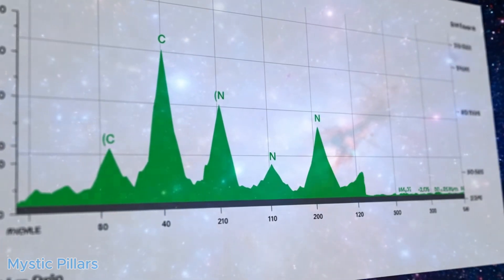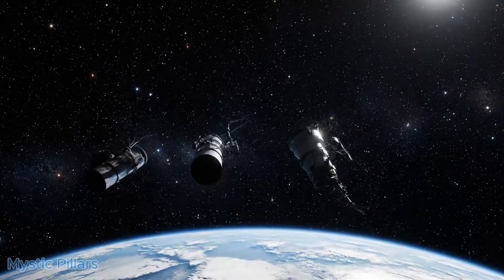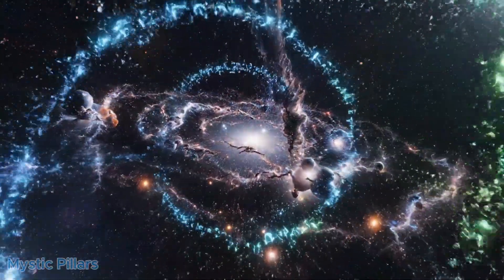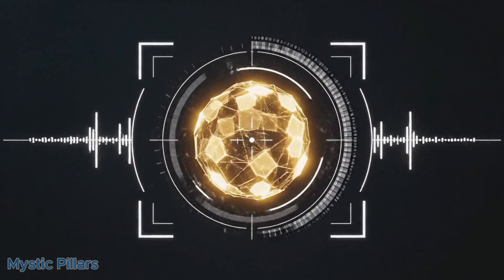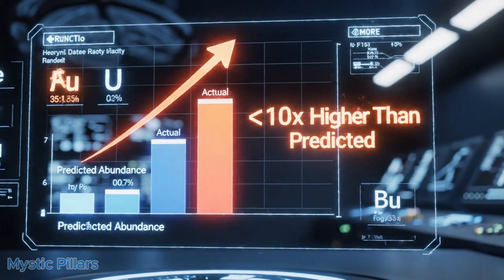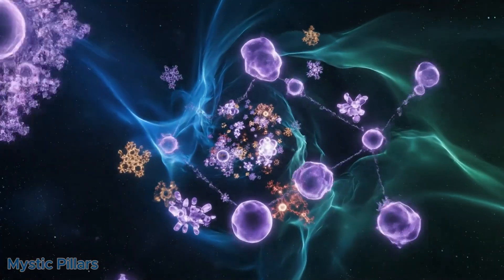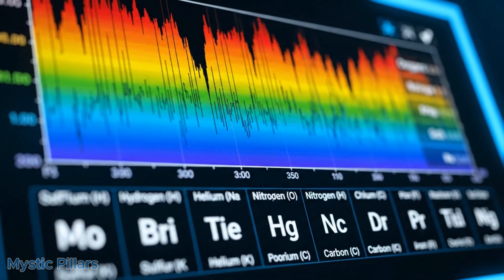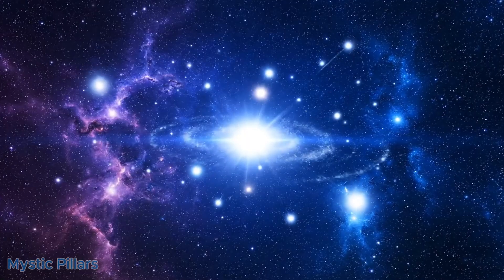James Webb and ALMA Discover Oxygen in the Early Universe – A Challenge to Big Bang Models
In 2025, two global research teams using the James Webb Space Telescope and the Atacama Large Millimeter/submillimeter Array (ALMA) detected oxygen in the farthest galaxy ever observed — JADES-GS-z14-0, located 13.4 billion light-years away. This unprecedented discovery challenges the foundations of the Big Bang model, revealing that heavy elements like oxygen, carbon, and nitrogen may have formed much earlier than scientists believed. Could this ancient galaxy hold clues to the origins of life and the universe